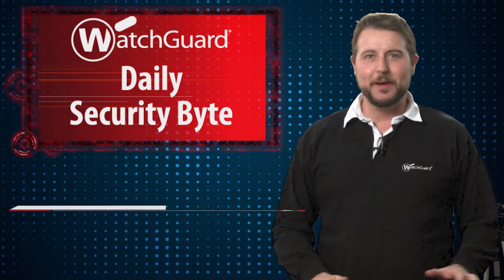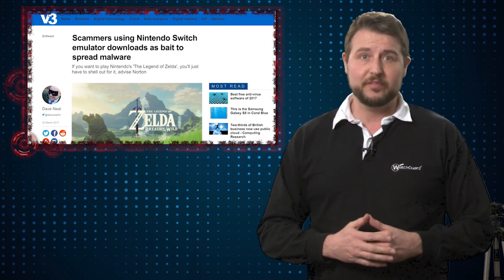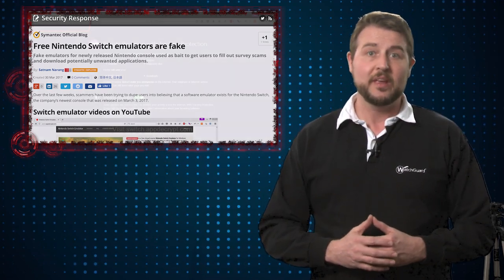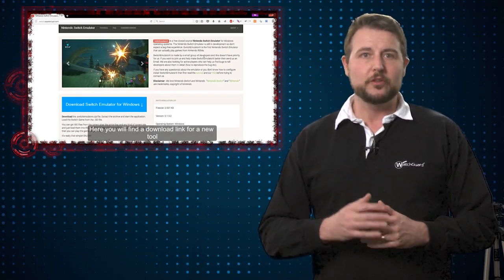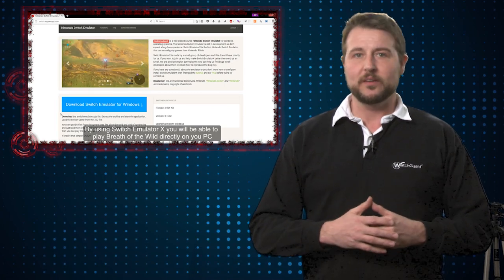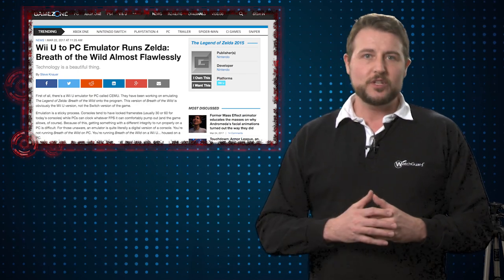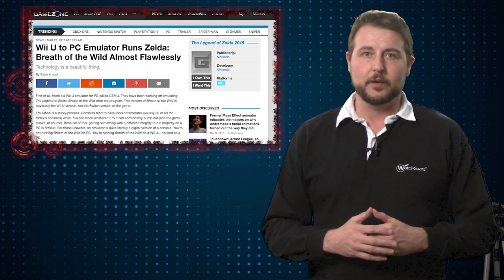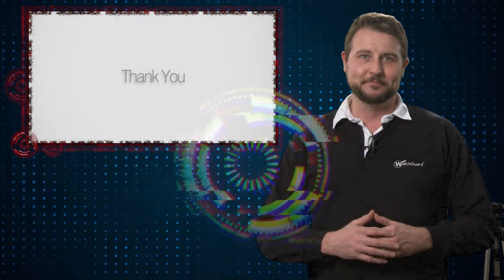Malicious Switch Emulator - Daily Security Byte